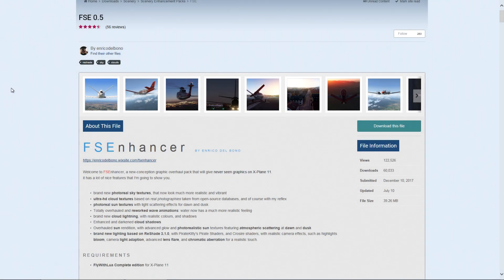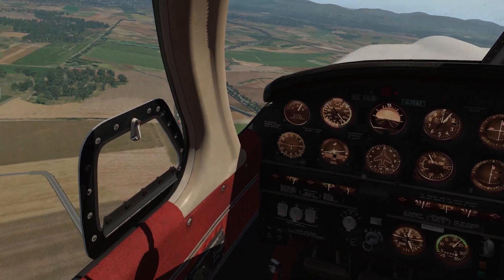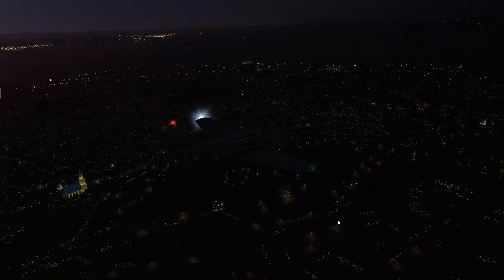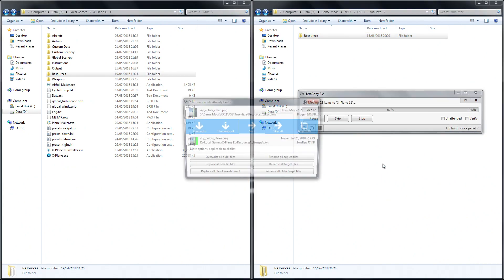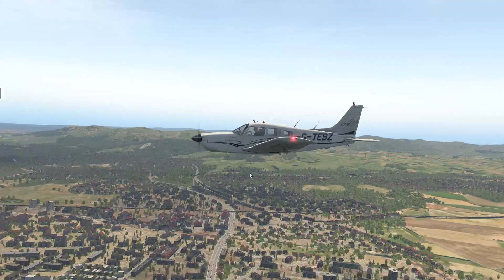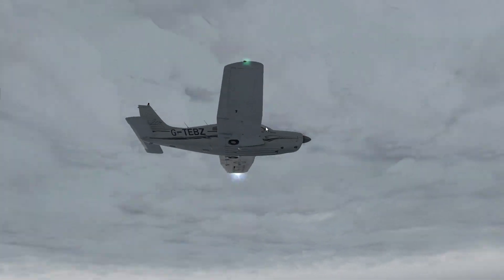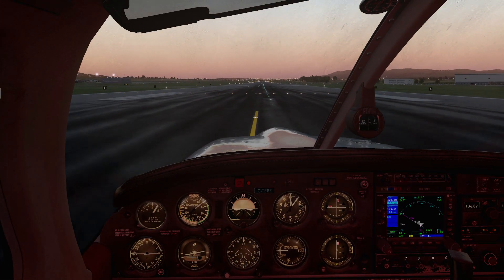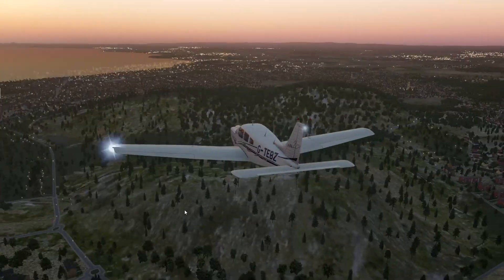X Plane 11 | NEW FS Enhancer 0.5 + Reshade 3.xx Complete Installation + Demo | Add-On Spotlight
With X Plane 11 receiving a number of updates, naturally the mods will follow. In this video I return to FS Enhancer, the highly rated colour and texture overhaul for X Plane 11 and run you through the installation procedures of both it and a working version of Reshade 3.x.x, in addition to giving you a demo of what you get and what it changes!

Additional Config Lines:
MXAO_MIPLEVEL_AO=0
MXAO_MIPLEVEL_IL=2
MXAO_ENABLE_IL=1
MXAO_ENABLE_BACKFACE=1

[XPlaneDirectory]\reshade-shaders\Textures
[XPlaneDirectory]\reshade-shaders\Shaders